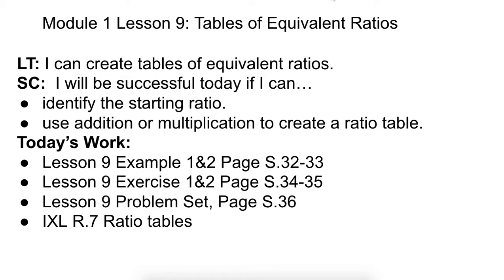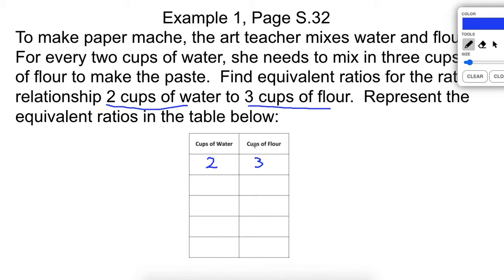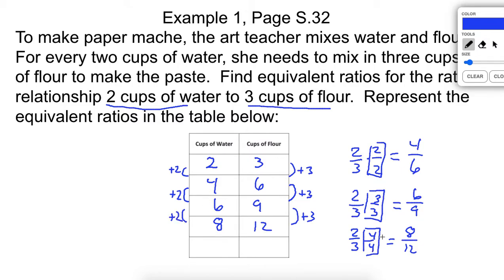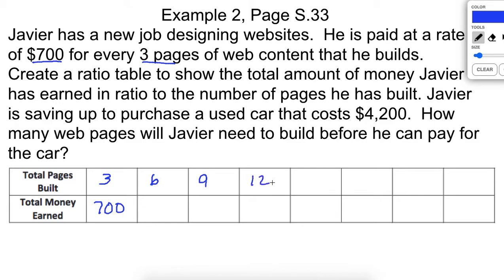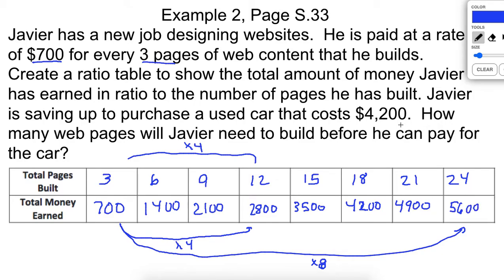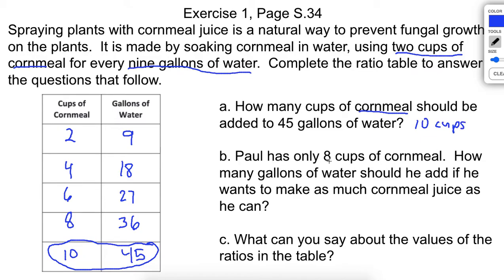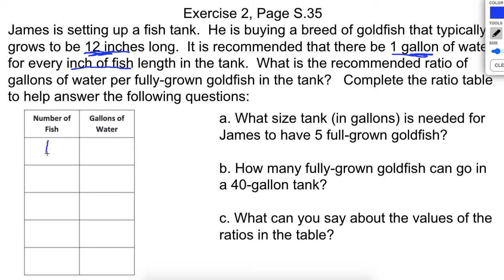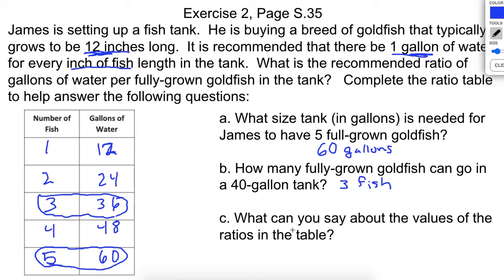M1 L9 Tables of Equivalent Ratios